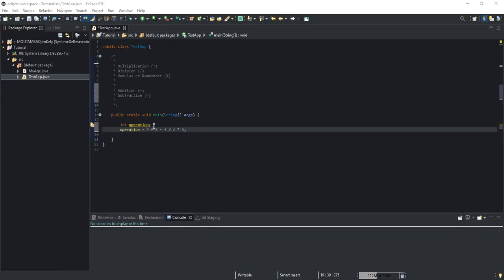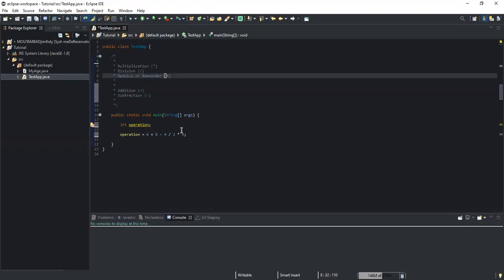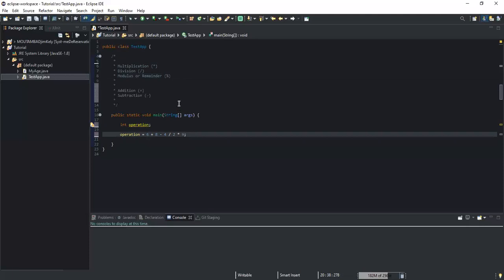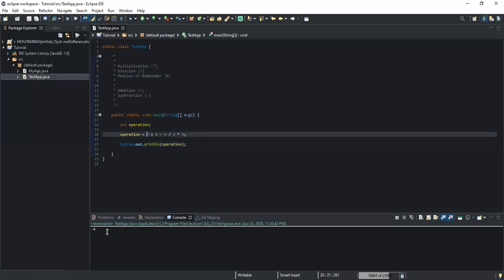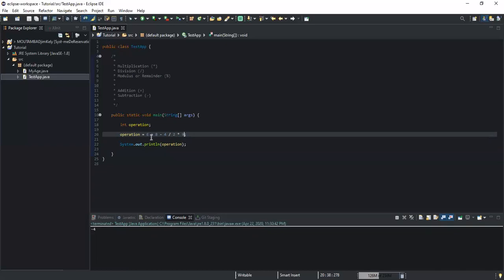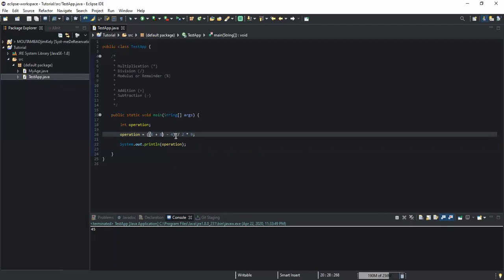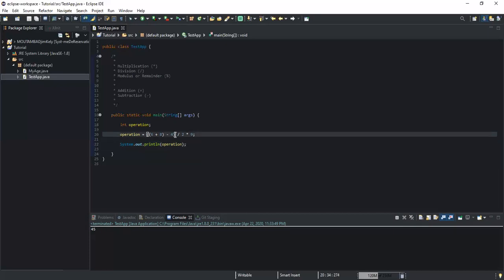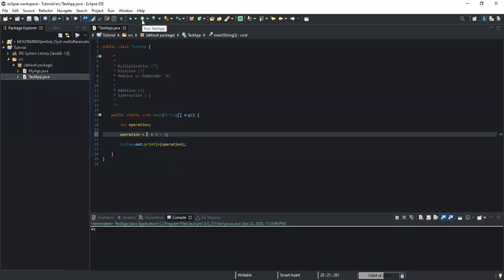The Order Of Precedence With Arithmetic Operators - Java Tutorial For Absolute Beginners